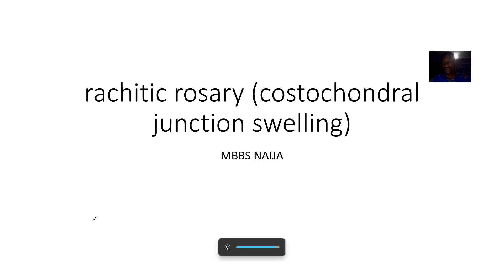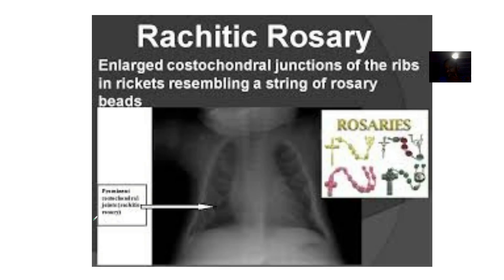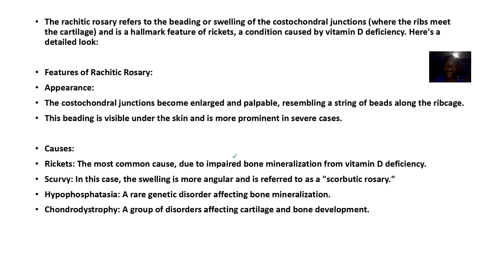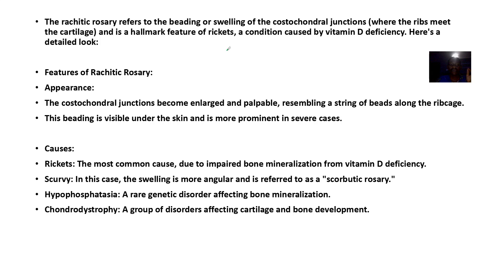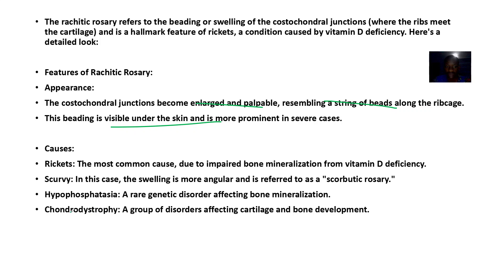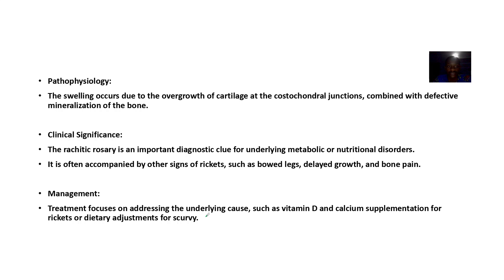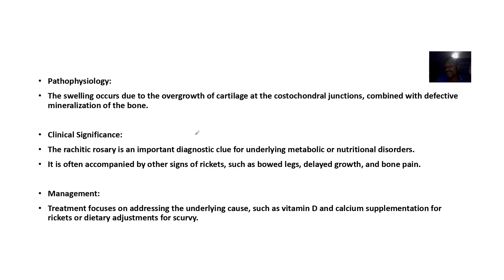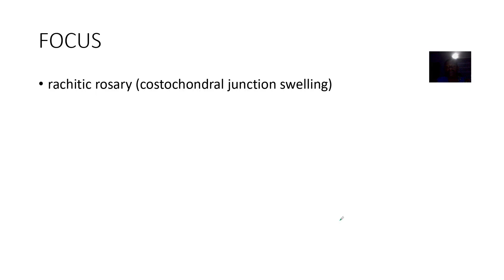Rachitic rosary (costochondral junction swelling Or Beading); Causes, Symptoms, Diagnosis, Treatment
rachitic rosary refers to the beading-like appearance of the costochondral junctions (where the ribs meet the cartilage) in conditions like rickets. This occurs due to the overgrowth of cartilage and defective mineralization at these junctions, leading to prominent nodules that resemble the beads of a rosary.

It is most commonly associated with vitamin D deficiency rickets, but other conditions like hypophosphatemia or scurvy can also cause similar findings